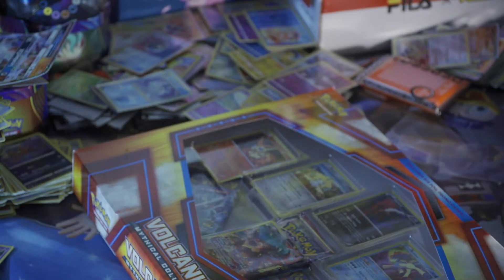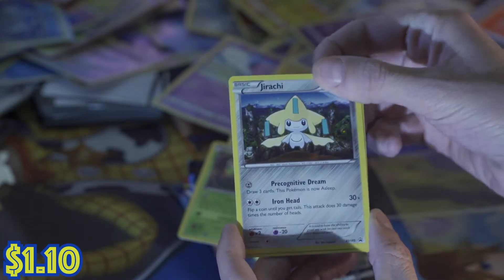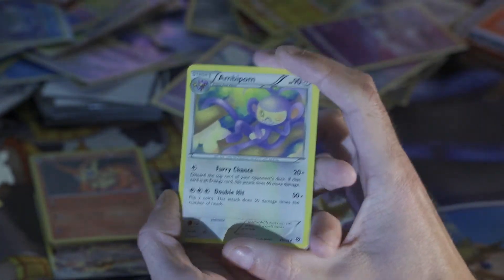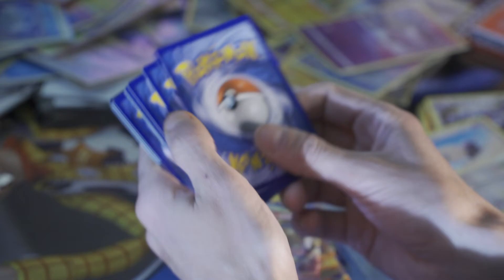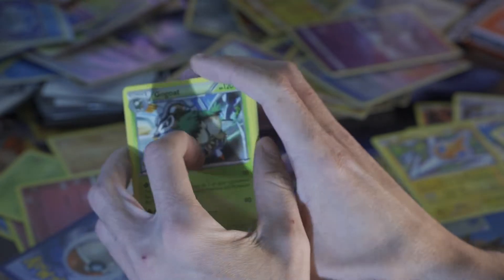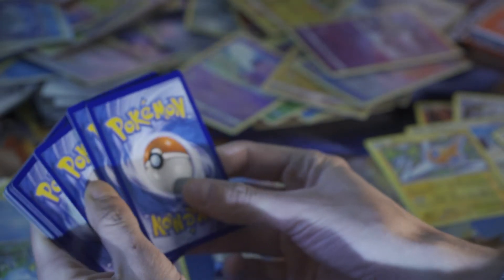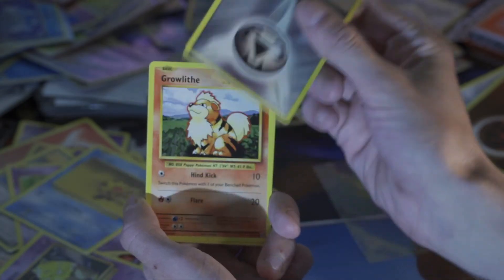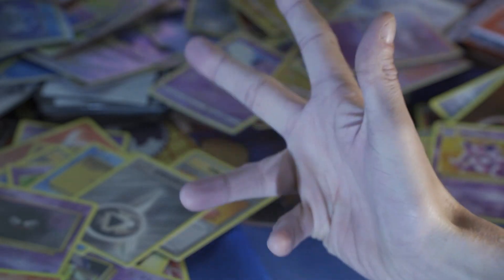HUNTING FOR XY EVOLUTIONS | MrBenShow Pokemon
Welcome to the MrBenShow!! And welcome to a new Pokemon episode!!